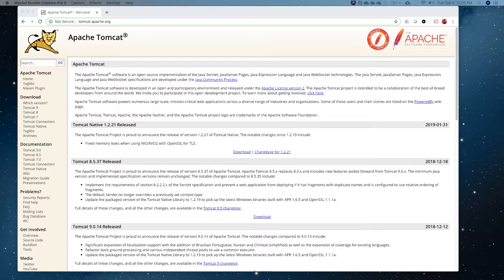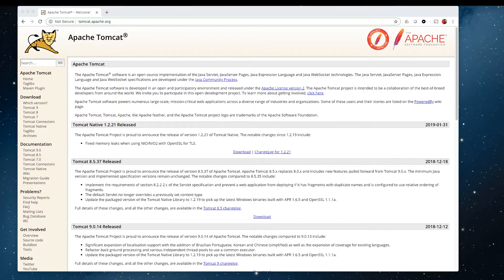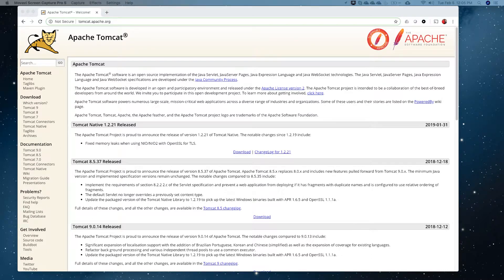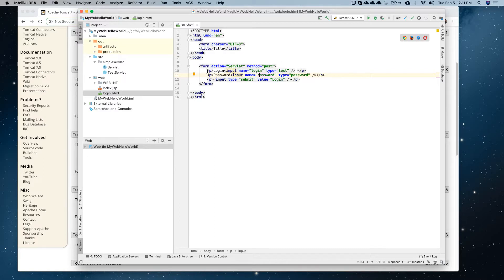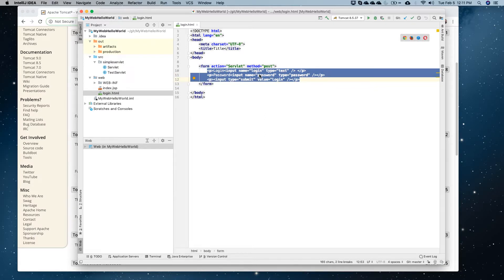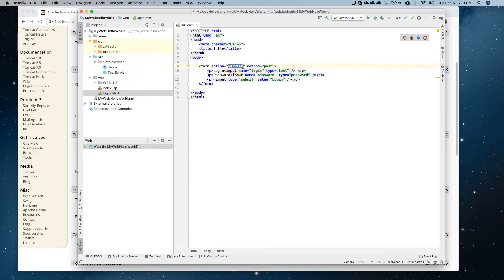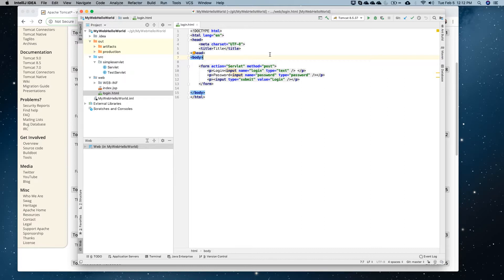Simple Servlet Example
Using Intellij with Tomcat, I create a very simple example of an html file that posts to a servlet.  This example only works with IntelliJ Ultimate.  Not the community edition.